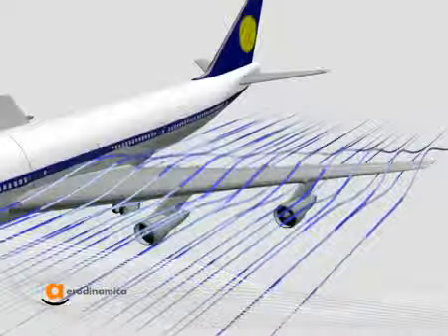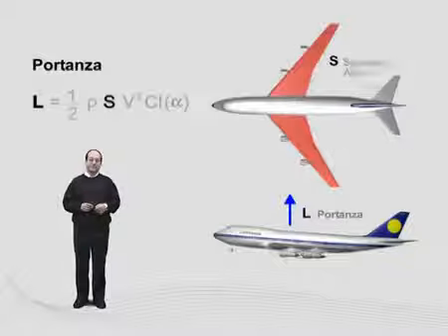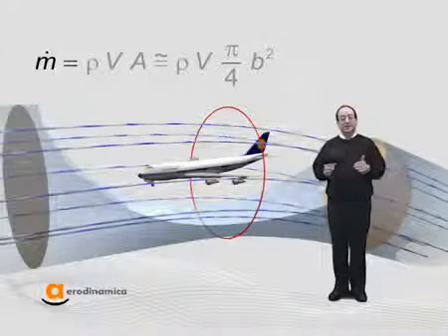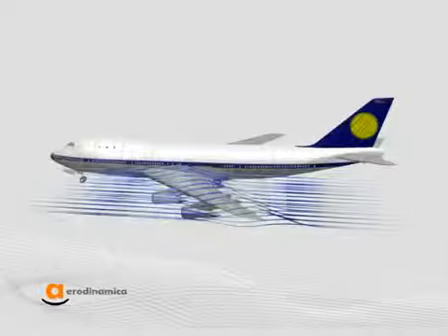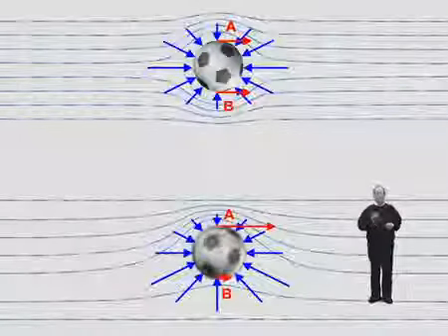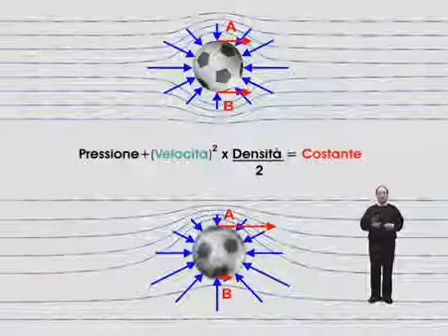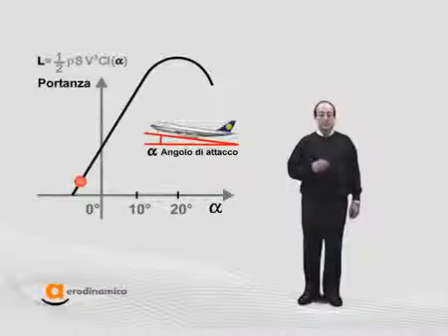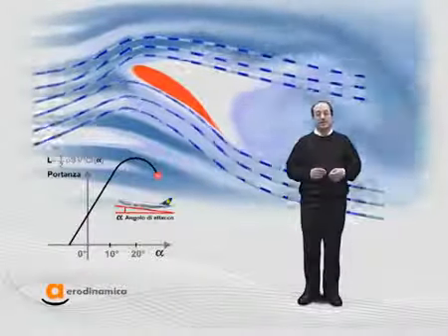Lesson 2 Aerodynamics The Lift CIRA